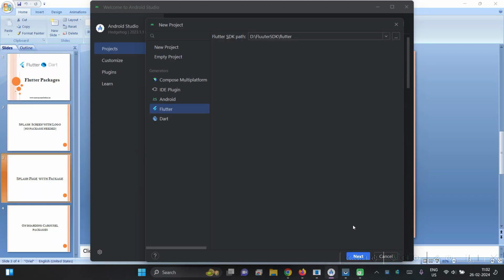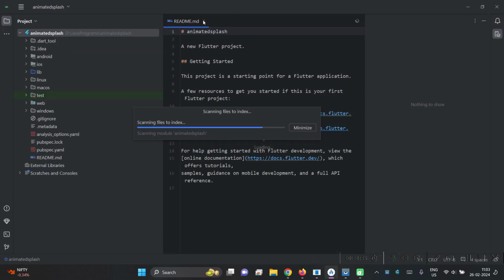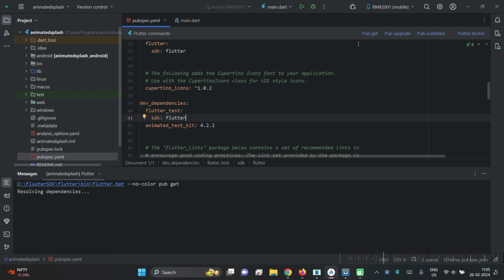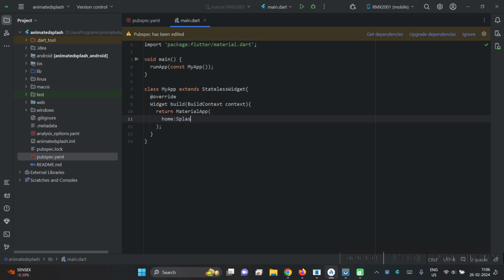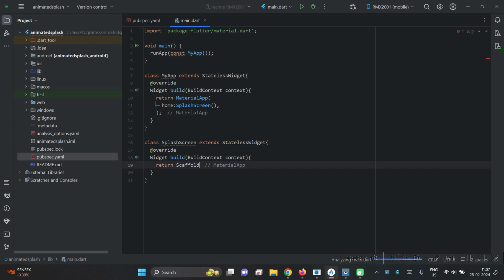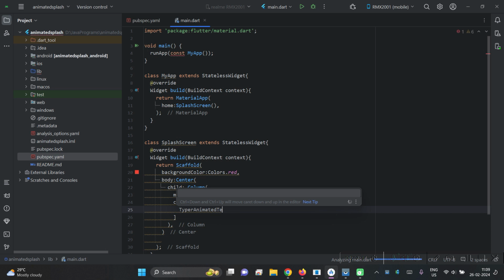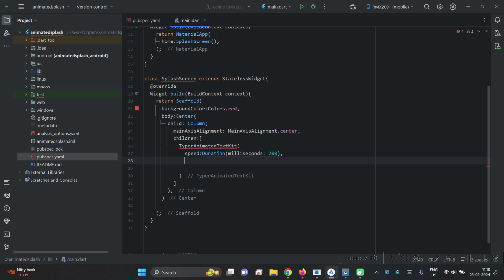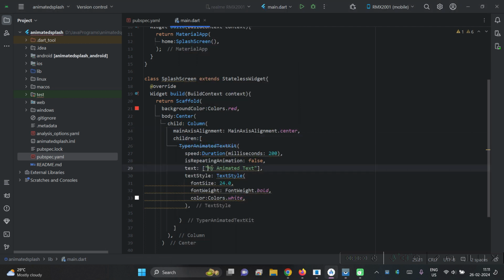How to Create Animated Text in Splash Screen Using Flutter | Step-by-Step Tutorial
In this video, you'll learn how to create eye-catching animated text for a splash screen using Flutter! 🎨✨ A well-designed splash screen with animated text can make your app's first impression unforgettable and enhance user engagement right from the start. This tutorial will walk you through the process, making it easy for developers of all levels to follow along.

We’ll cover everything you need, from setting up a splash screen to adding smooth text animations that can be customized for any app. By the end of this video, you'll have a fully functional, animated splash screen ready to impress your users!